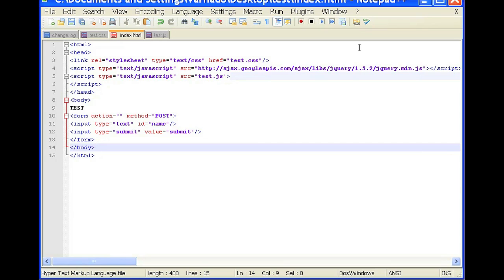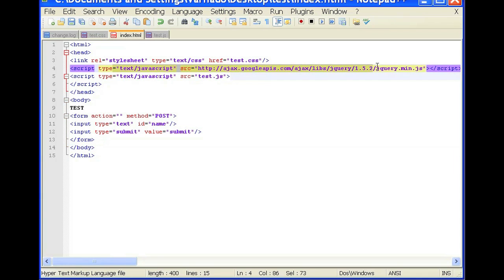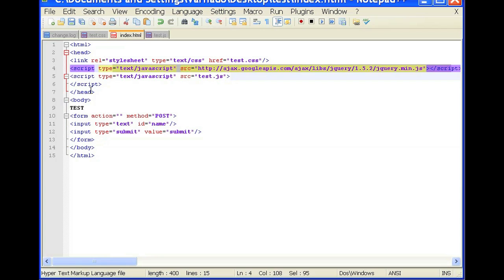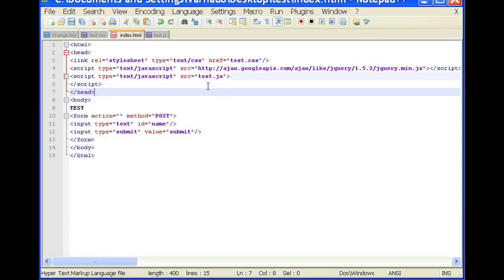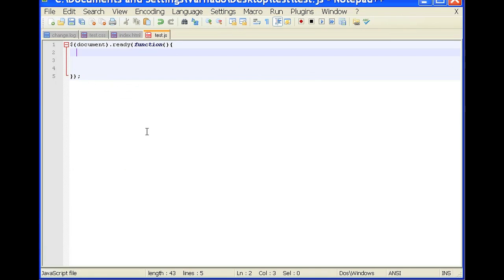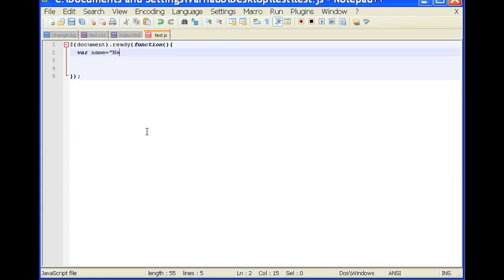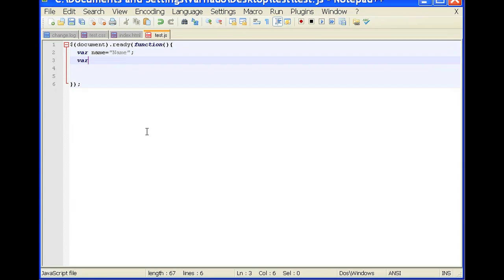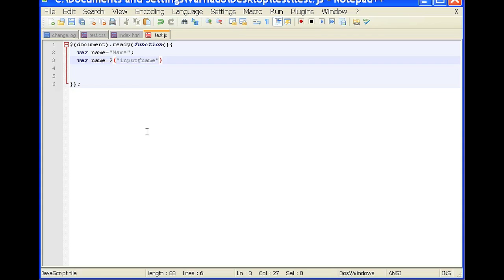How to Make a jQuery Variable : Web Programming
Making a jQuery variable is something you can do in a couple of different ways depending on exactly what it is you're trying to accomplish. Learn how to make a jQuery variable with help from a self-taught web developer in this free video clip.

Series Description: Just like humans use different languages to communicate with one another, so do computers when communicating back and forth via Web pages and other documents over the Internet. Get tips on web programming and learn a few new tricks you can use to make your life easier with help from a self-taught web developer in this free video series.